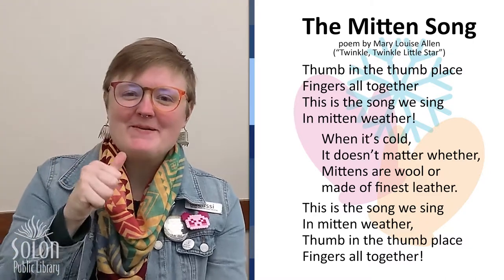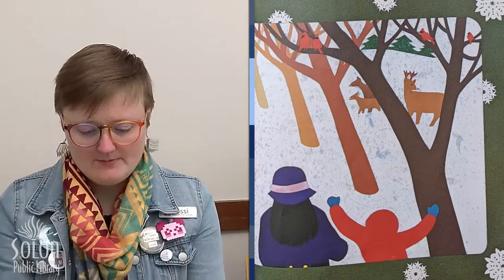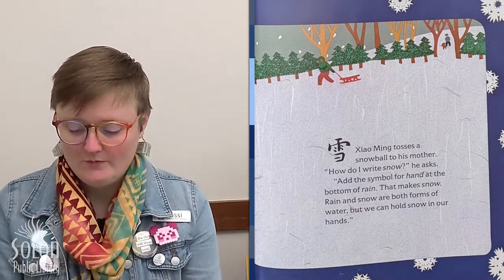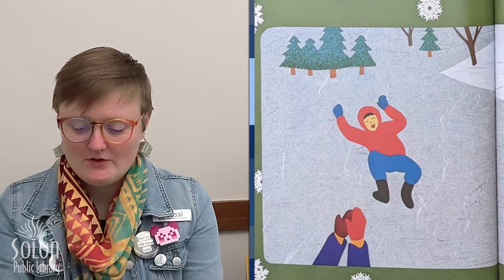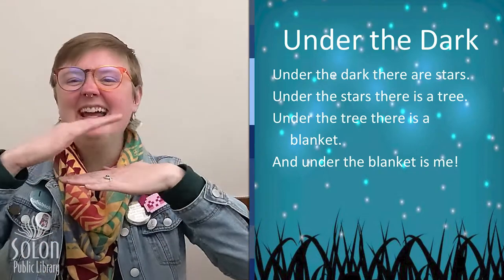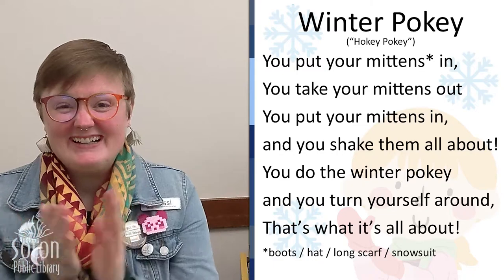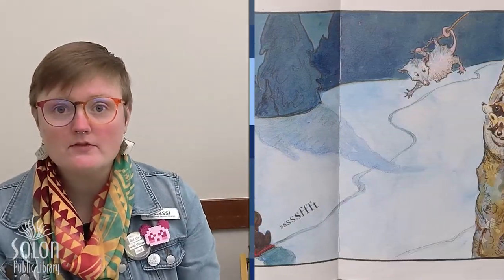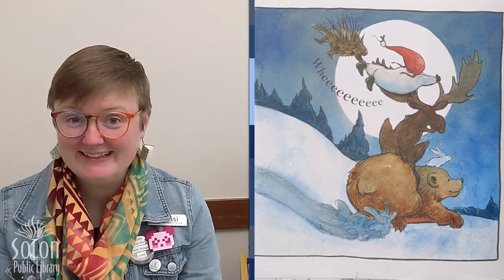Digital Storytime: Winter Activities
In December we will read, sing, and play games all about winter!
You can find all videos on our website (solon.lib.ia.us) by clicking on the "Digital Storytime" button or on our YouTube channel.
Join us live or at a time that works best for you!